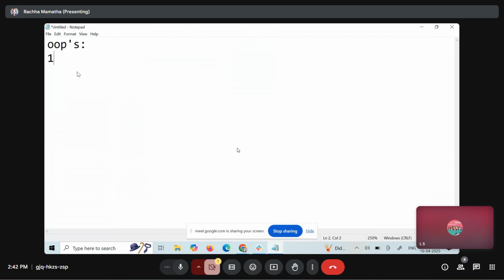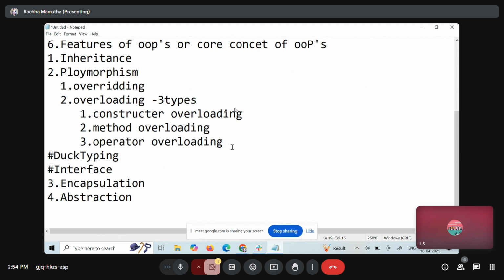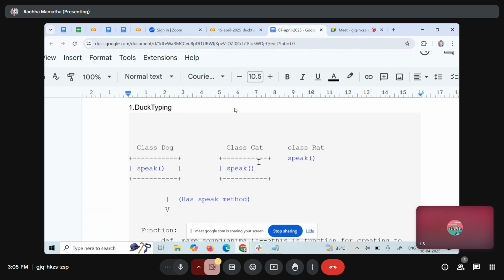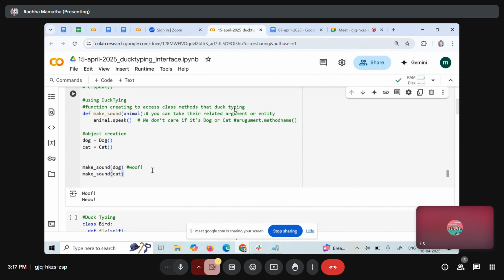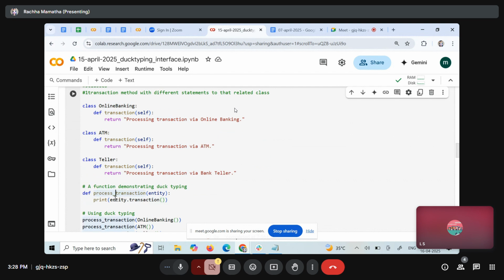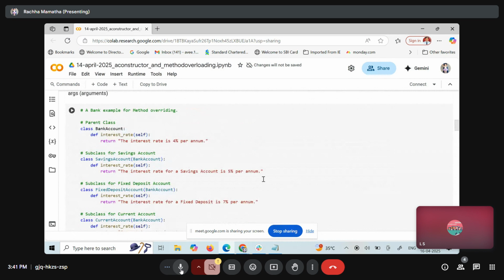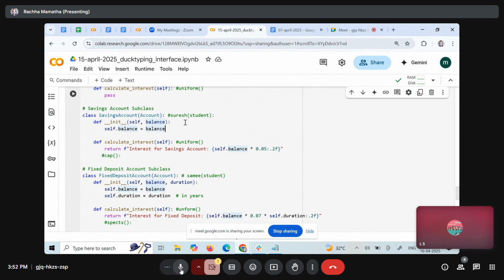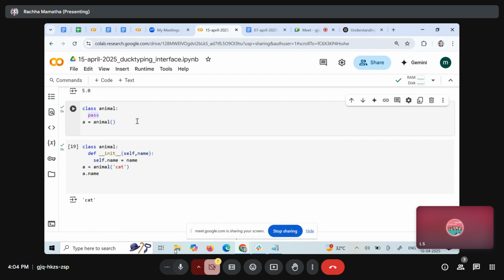16 APRIL 2025 OOP Ducktyping & Interfrace